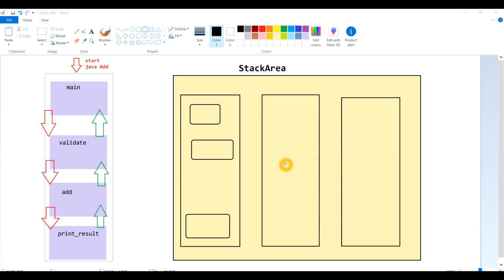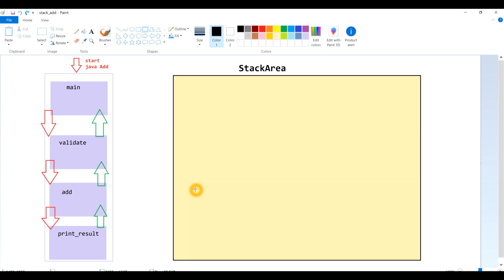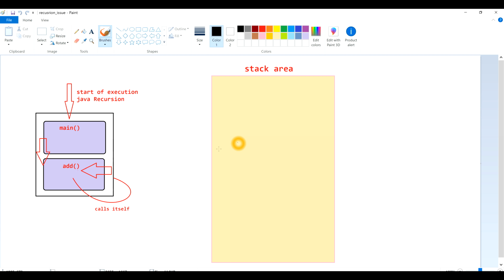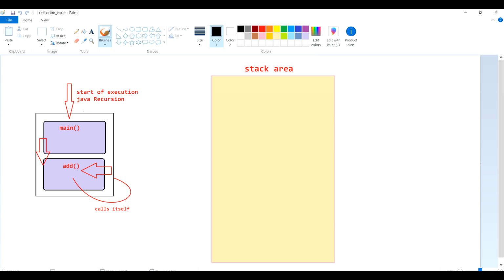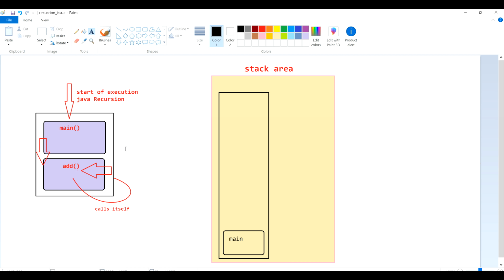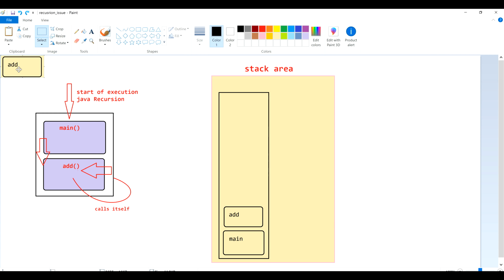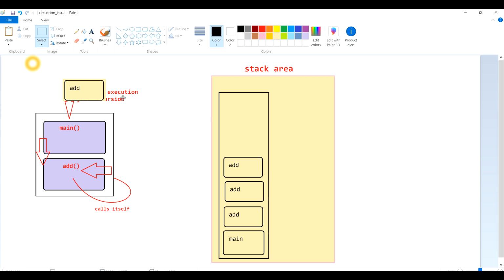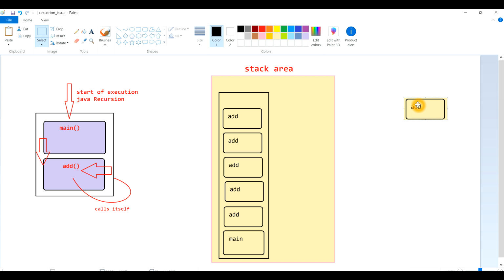Part 4 : Stackoverflow Error and jvm stack in Java Programming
Stackoverflow Error is very common Error that we see in java programming language. When a function call is invoked by a Java application, a stack frame is allocated on the call stack. If there is no space for a new stack frame then, the Stackoverflowerror is thrown by the Java Virtual Machine (JVM)